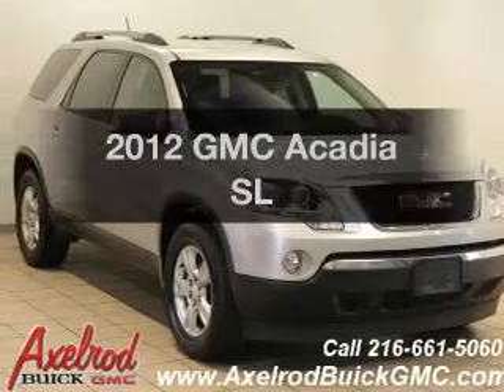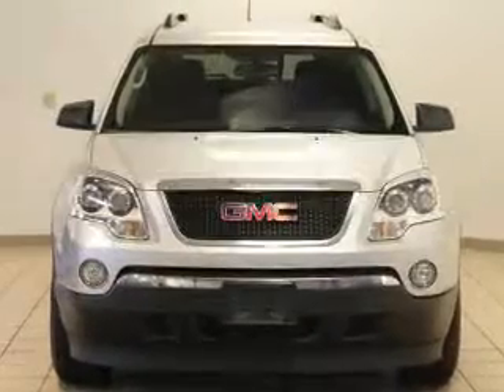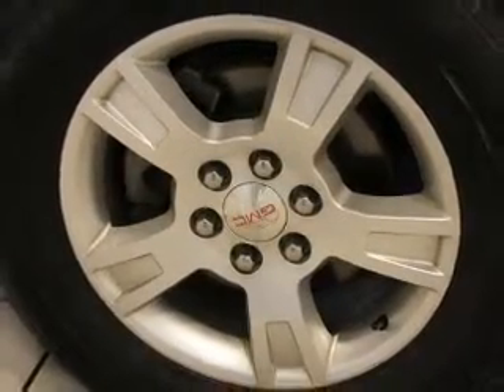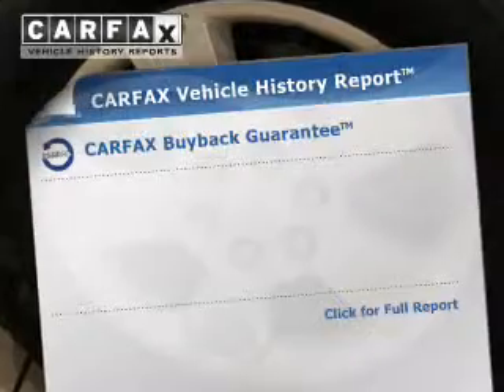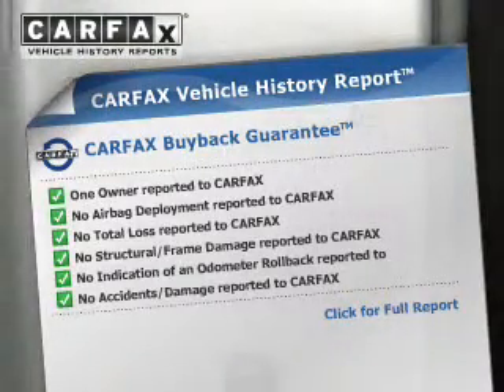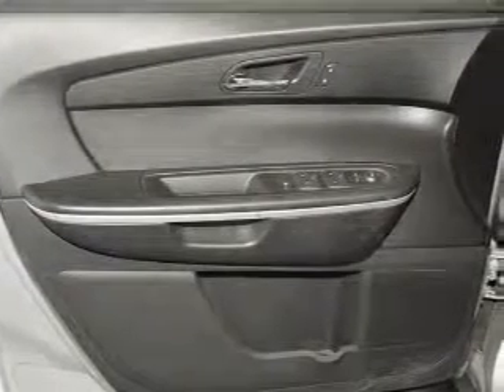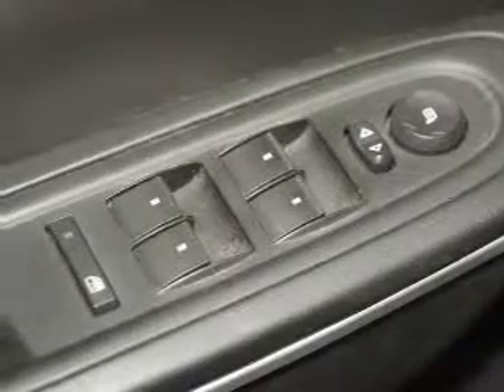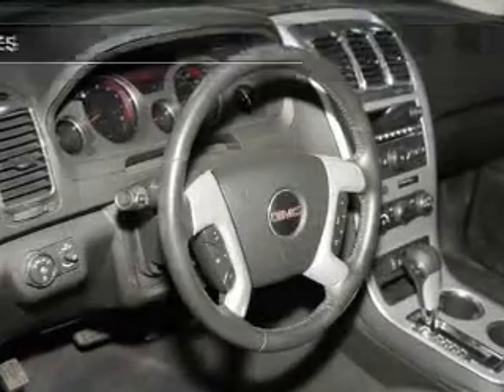2012 GMC Acadia - Parma OH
Year: 2012
Make: GMC
Model: Acadia
Trim: SL
Engine: 3.6 liter 6 cylinder 24 valve
Transmission: 6-Speed Automatic
Color: Quicksilver Metallic
Mileage: 69768
Address:
6603 Brookpark Road